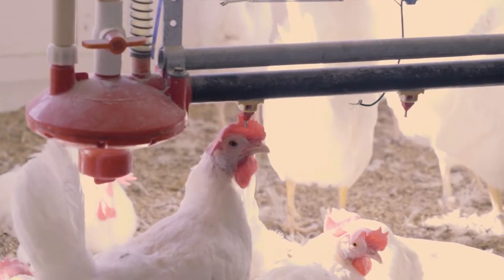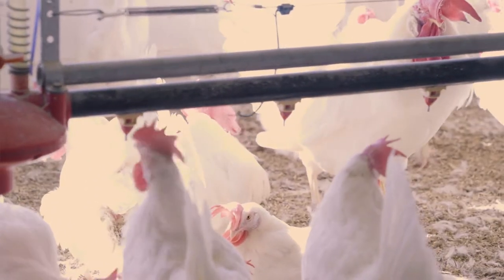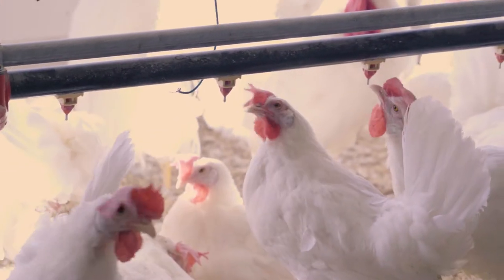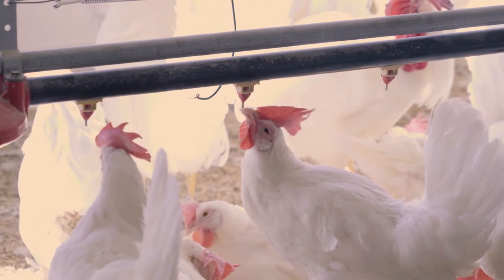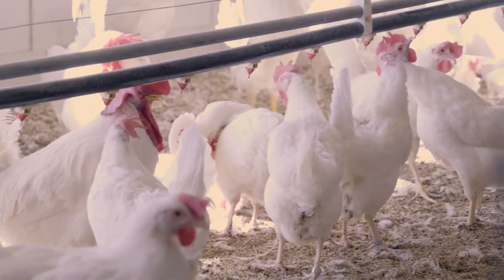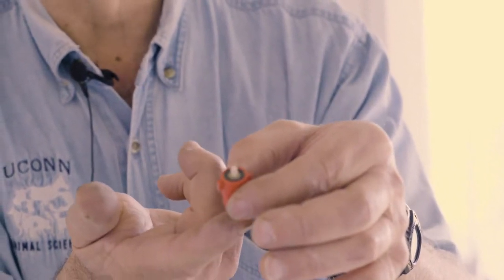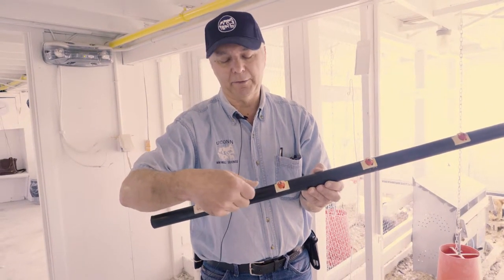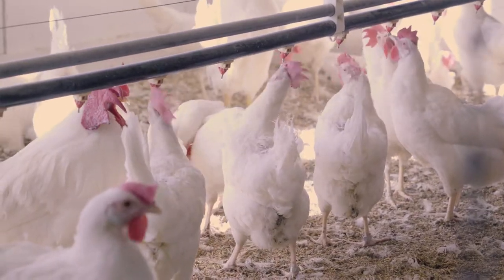The Nipple Watering System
Dr. Michael Darre, our UConn Extension Poultry Specialist, shows us how to implement the nipple watering system properly. Watch the whole poultry care series to learn how to keep your chicken in tip-top shape!